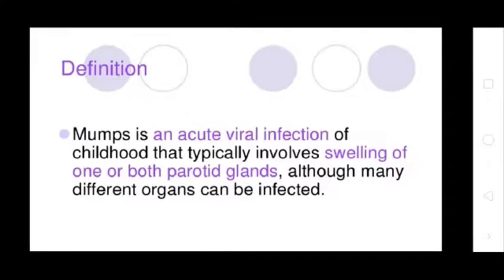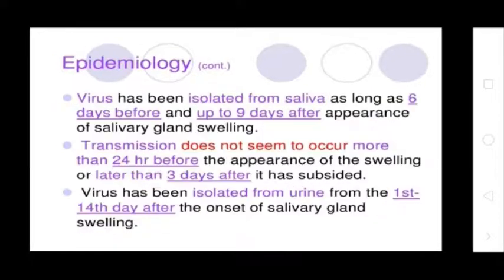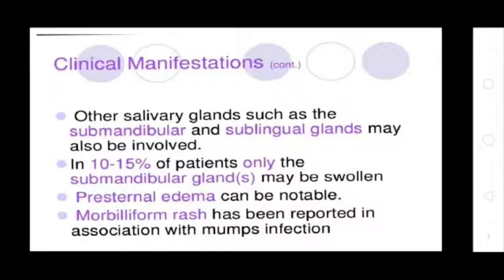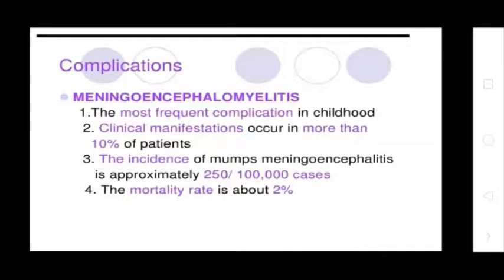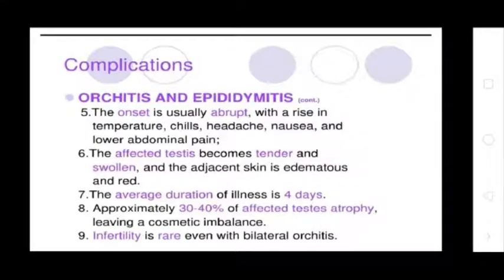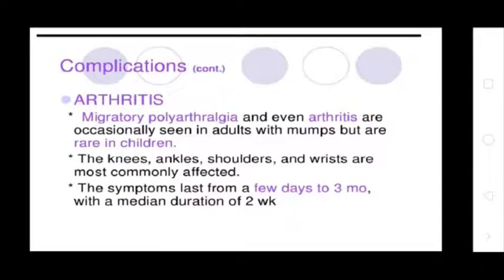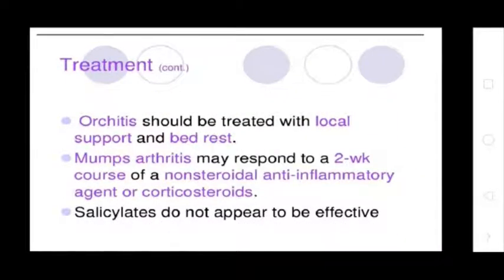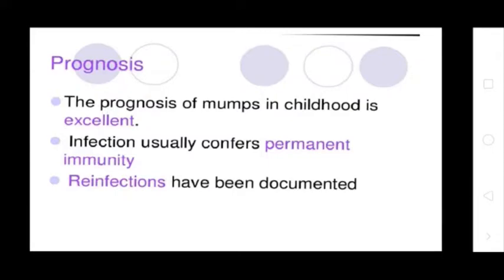Uvesh Ali Bhatti Sir Topic:- Mumps 10.08.20